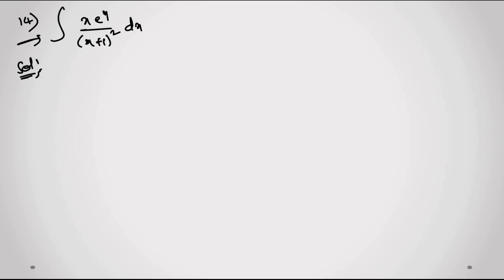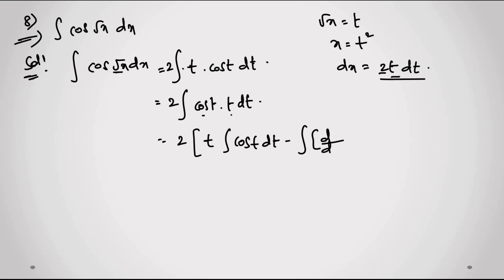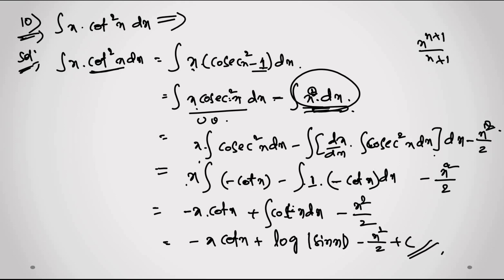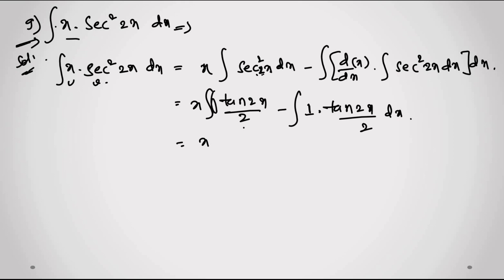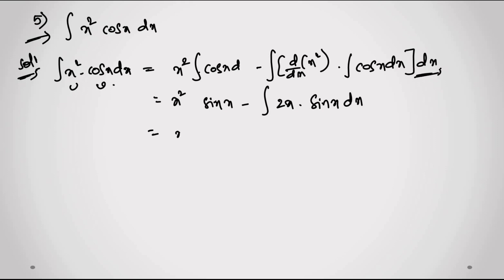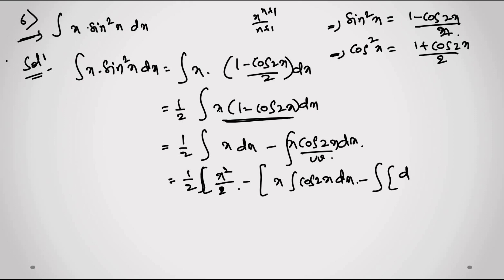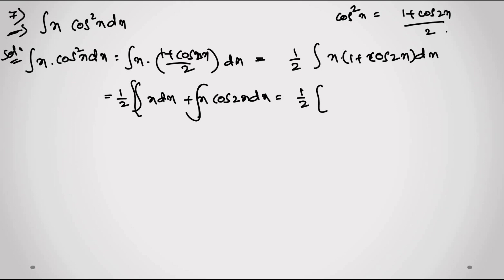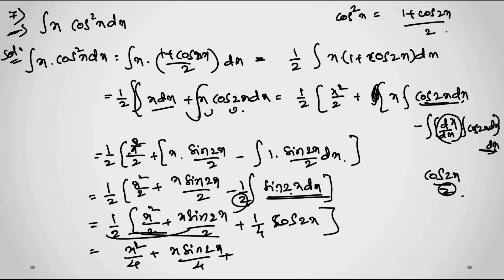2(B) - 6(c) || Sec - II || Part2 || Integration Intermediate || practiceMATHS || Maths 2B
This video contain:

Chapter 6 - 6(c) Integration :Sec - I solutions

6(c) Integration as the inverse process of
differentiation- Standard forms -properties
of integrals